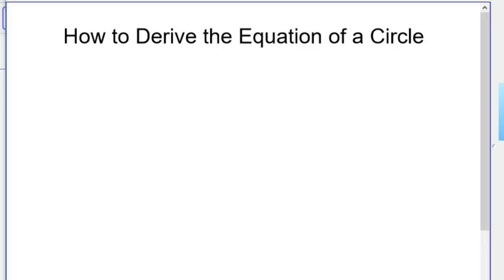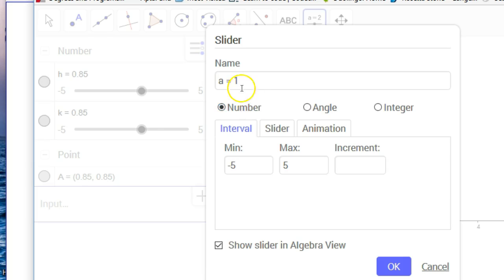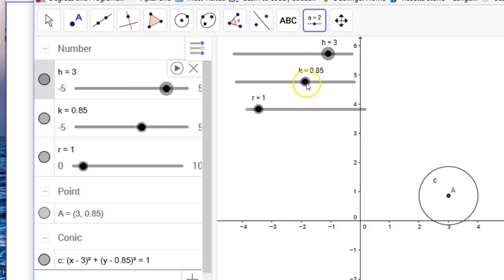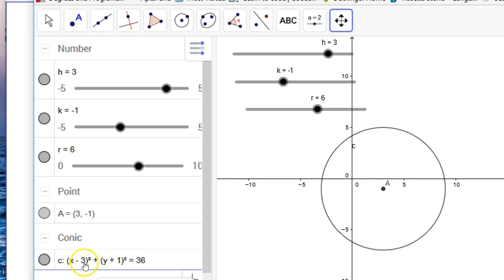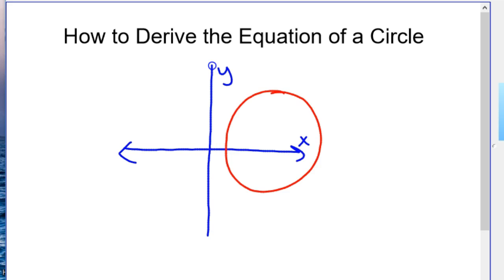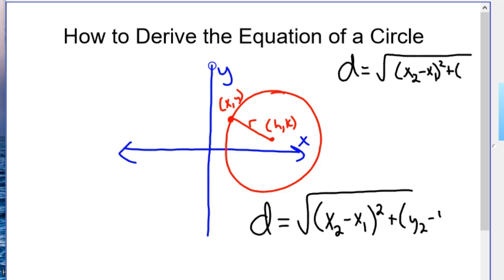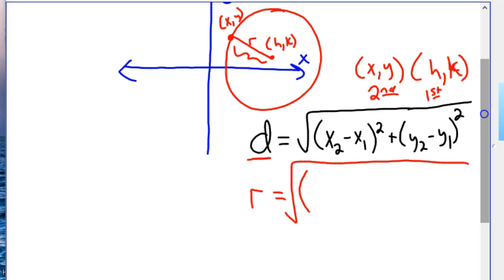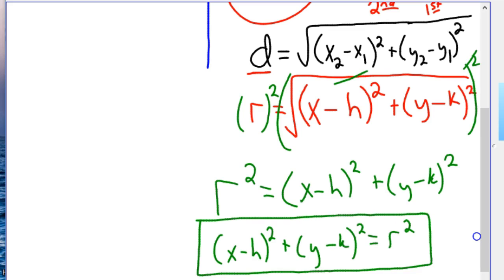Deriving the Equation of a circle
How to derive the equation of a circle.  I start out just showing the equation in action with the program geogbra.  Then use the distance formula to prove the equation of a circle.